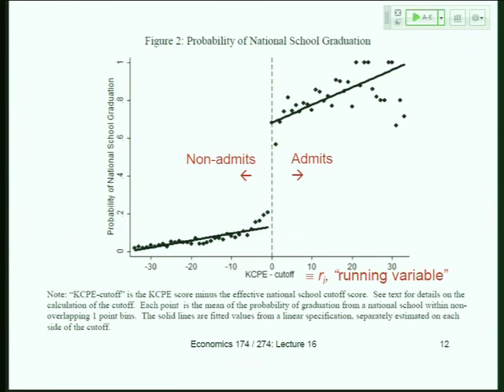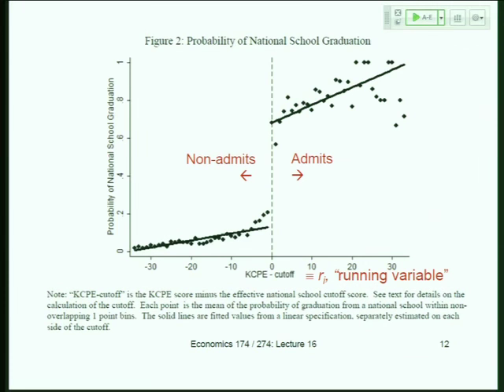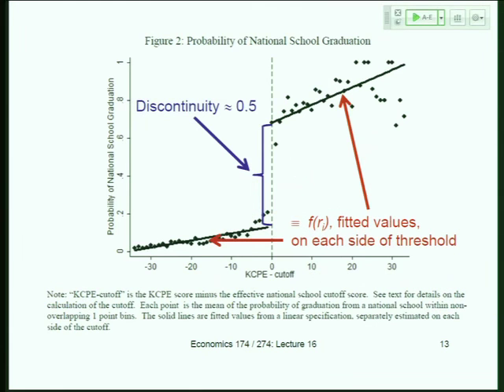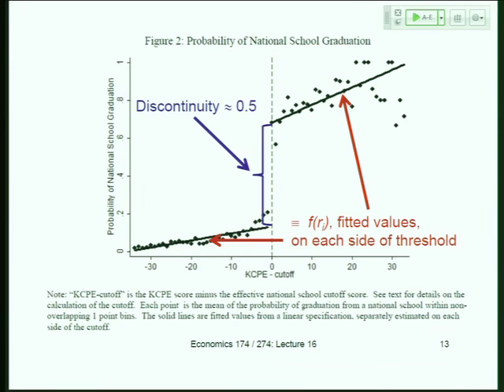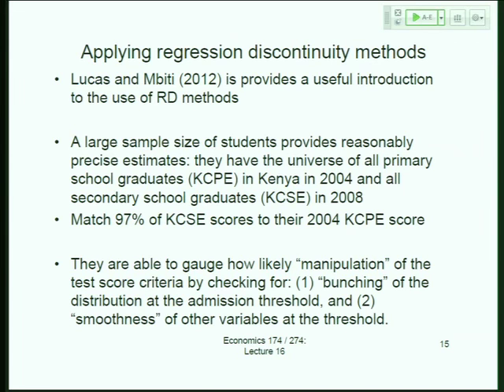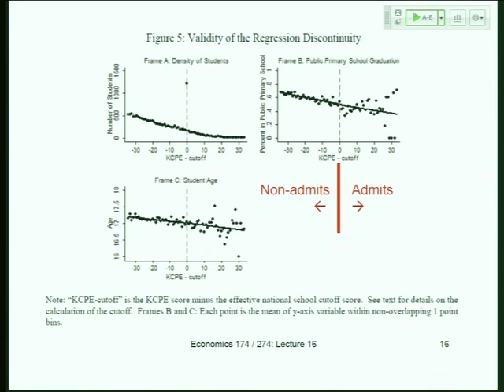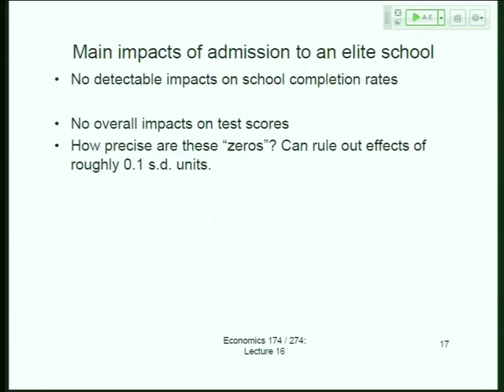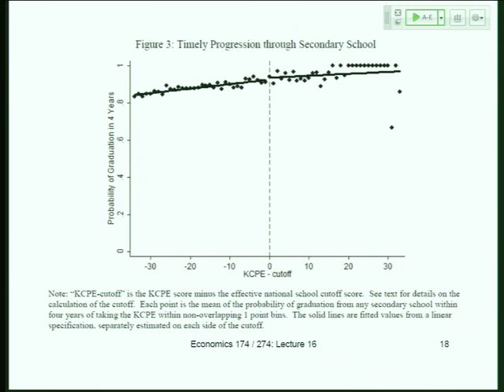16 2013 03 14 Lecture 16001